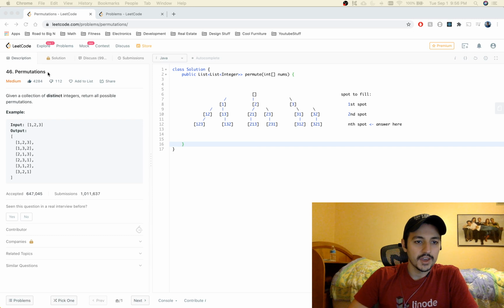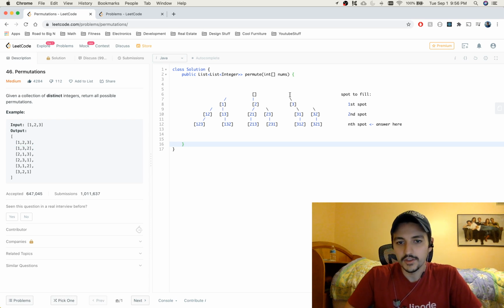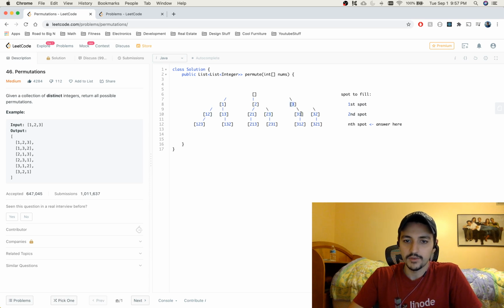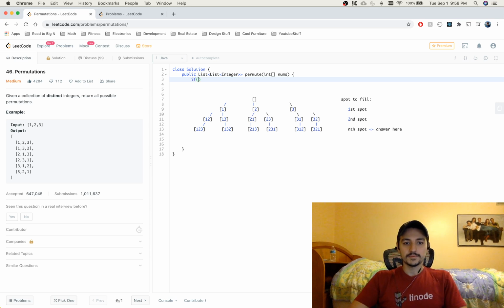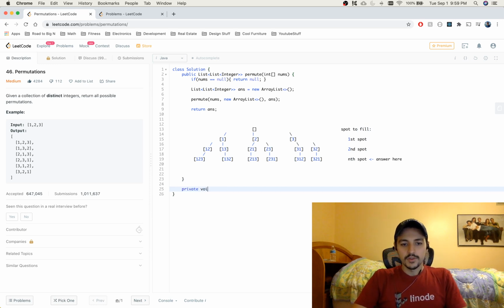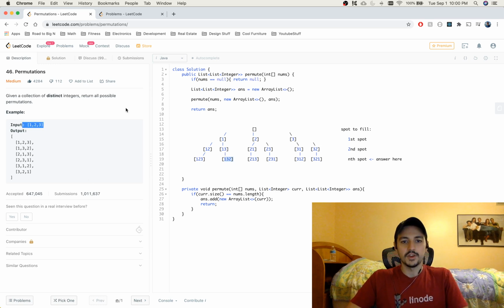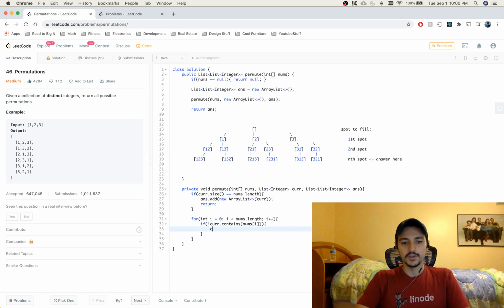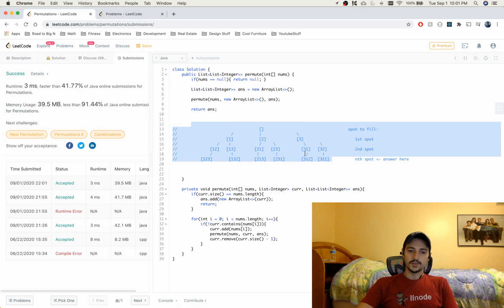Permutations Solution - Leetcode